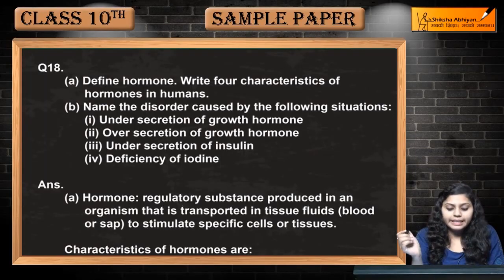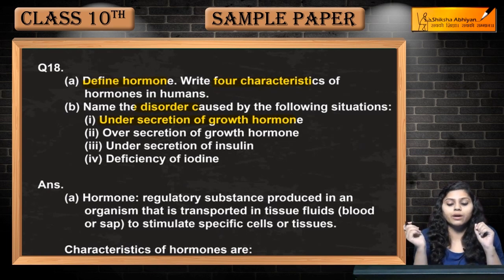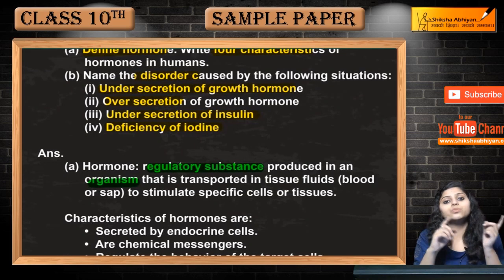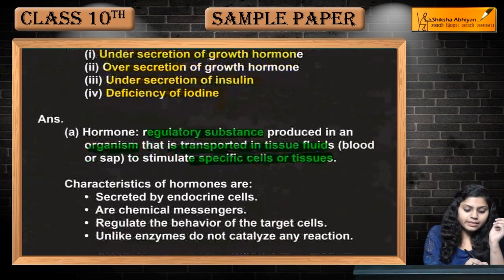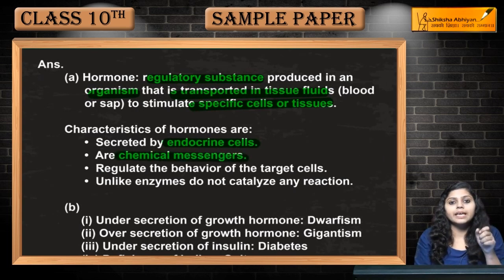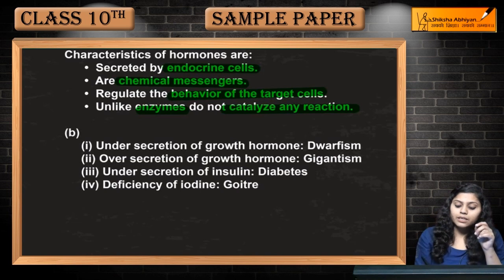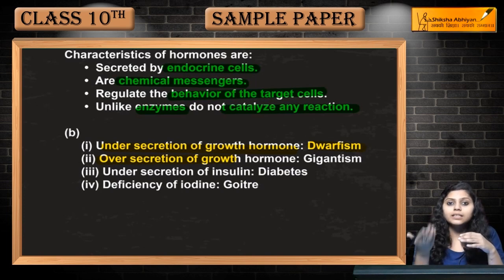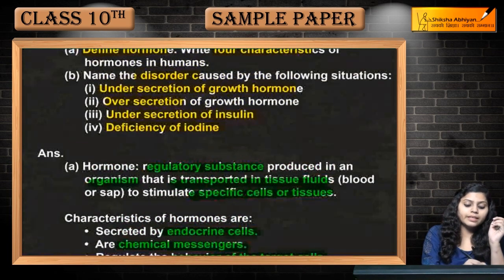Q18 Define hormone and 4 characteristics of human hormones.- CBSE Class 10 Science